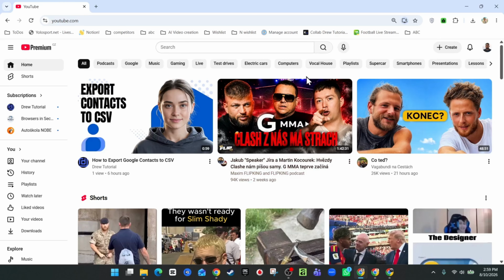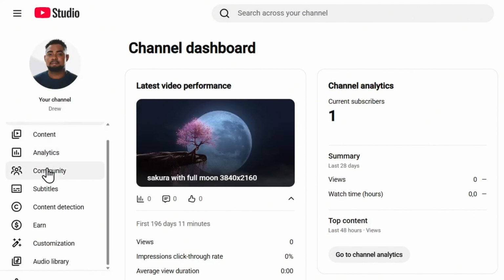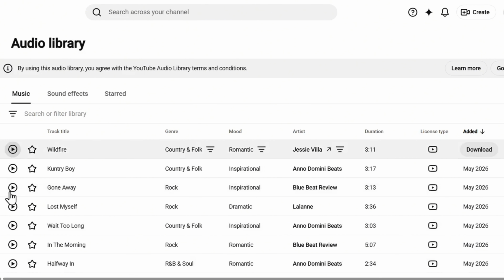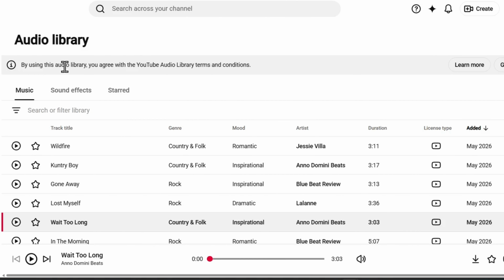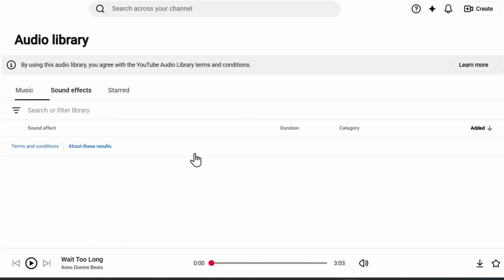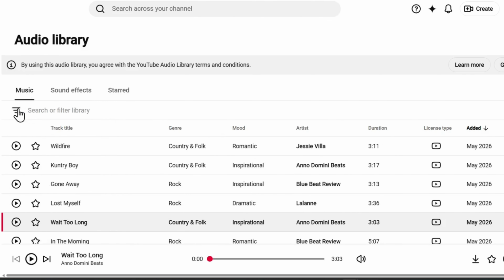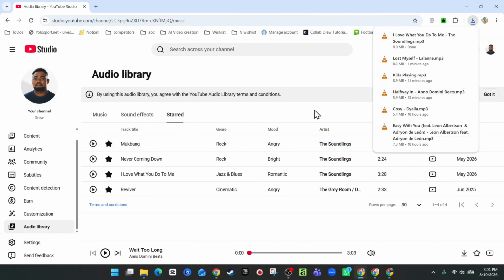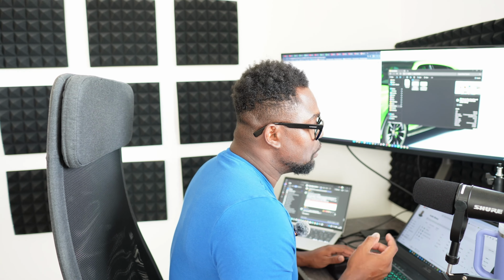My YouTube Recorder Took 3 Days Off… So I Had to Jump Back In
Today I'm taking you behind the scenes of my YouTube tutorial business.

My main channel recorder is taking a few days off, which means I'm jumping back into recording videos myself — something I used to do constantly before I started building a team around the business.

In this video, I show you what that actually looks like. You'll see me choose topics, record a real tutorial, manage things on my work computer, and give you a look at what a normal working day behind my YouTube channels can look like.

This is the side of building a YouTube business that I want to start sharing more of — not just the lessons and mindset, but the actual work, systems, recording process, and day-to-day reality behind it.